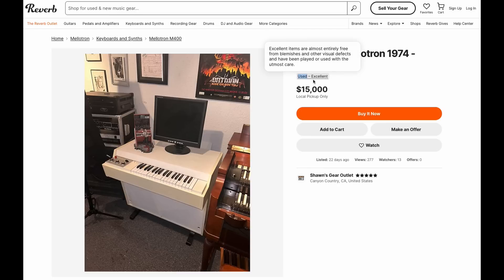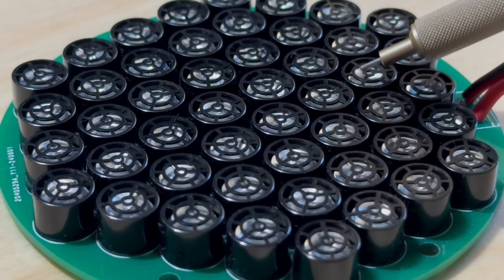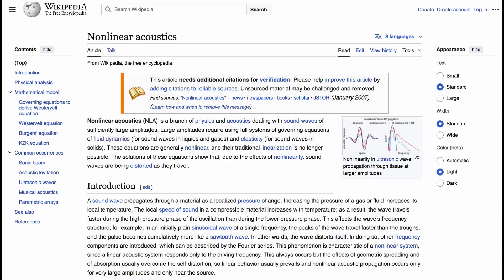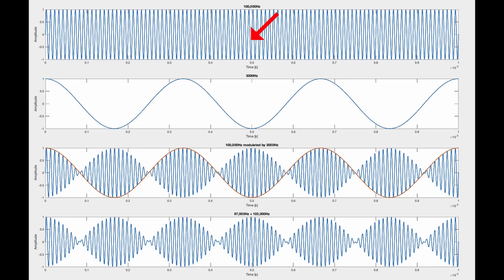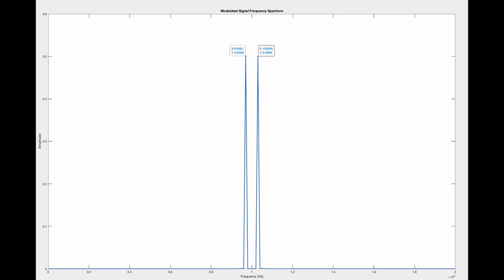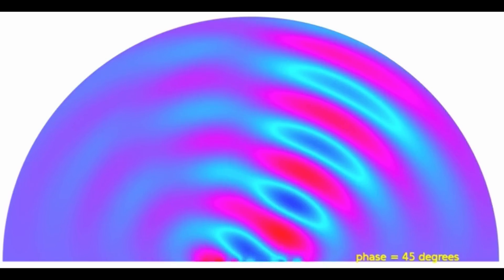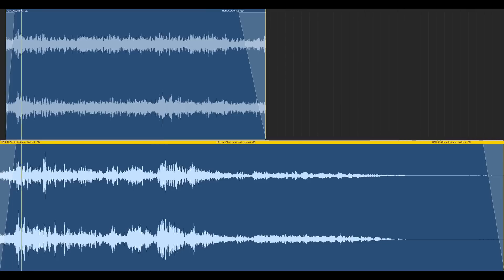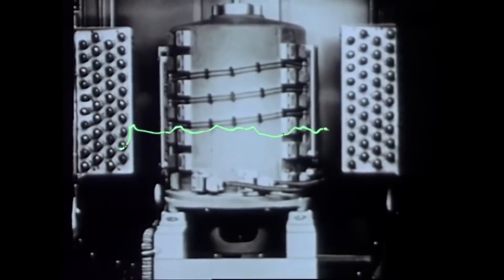How "Overture" Was Made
Video Chapters:
00:00 Mellotron and DECtalk
01:16 Ultrasonic parametric speaker array overview
02:30 Sound laser demo
04:06 Amplitude modulation
07:07 Distorting the air
09:04 Chimes and robotic a choir
10:55 Vector graphics synth